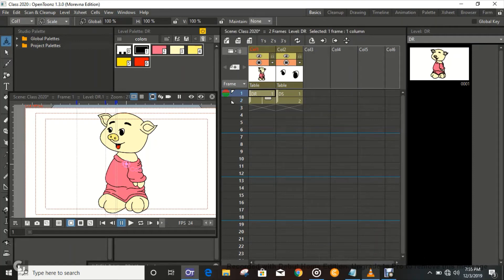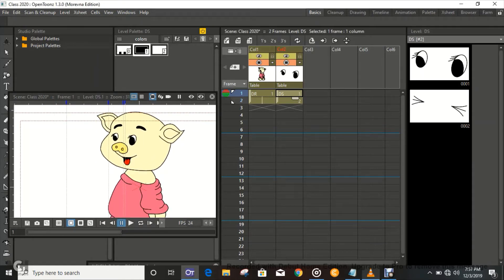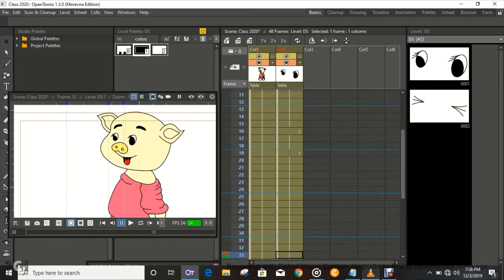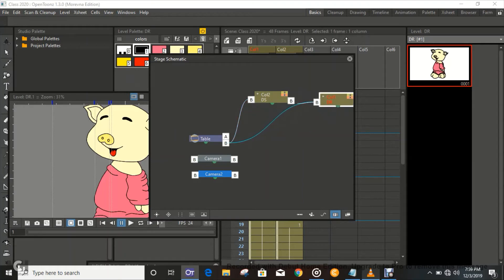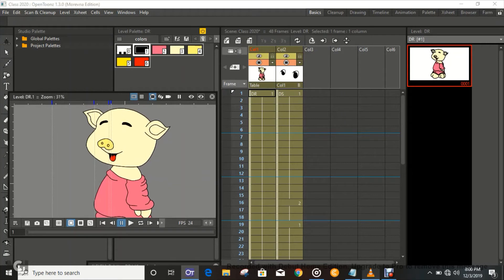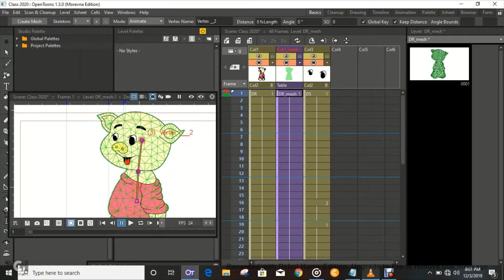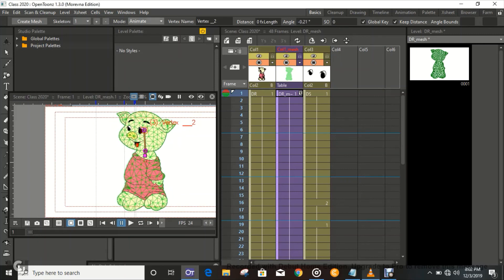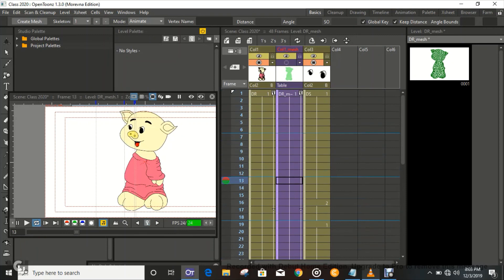How to make a Character blink and nod in Opentoonz by Eazidor